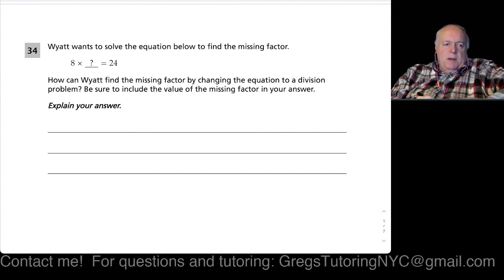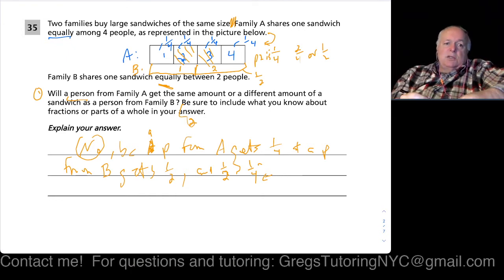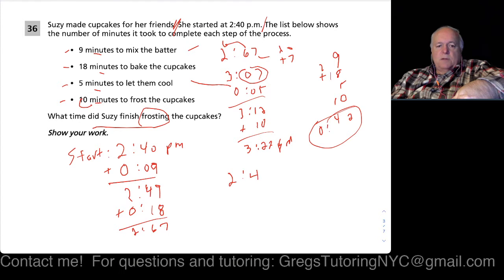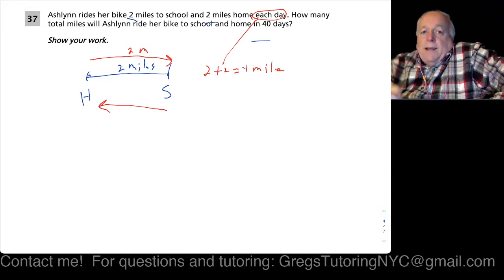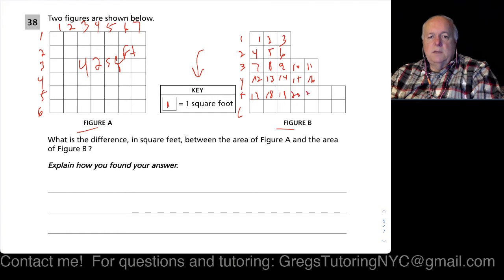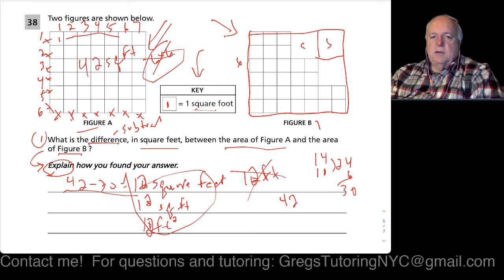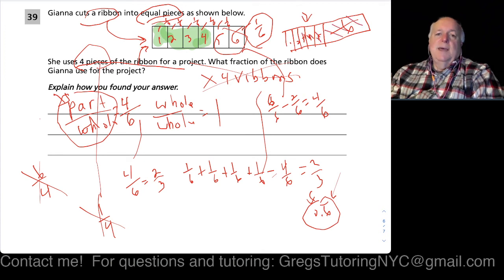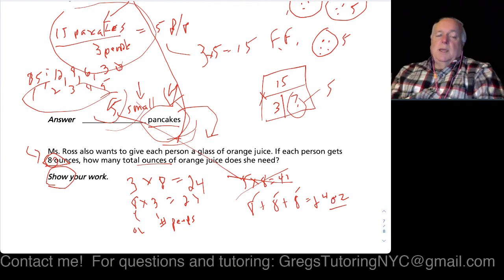Math || Hardest Problems || Show Your Work || Grade 3 Part 5